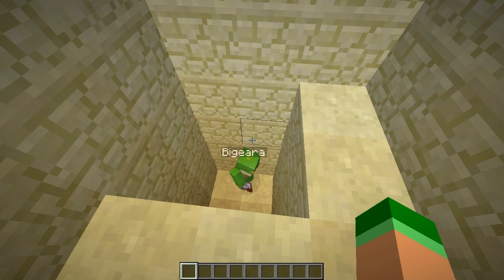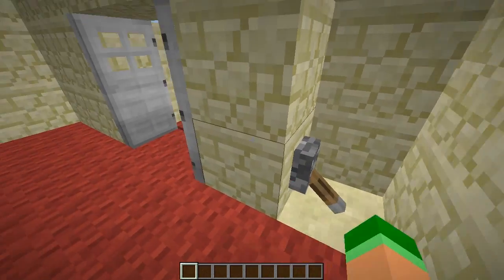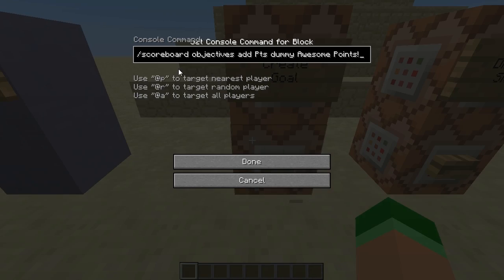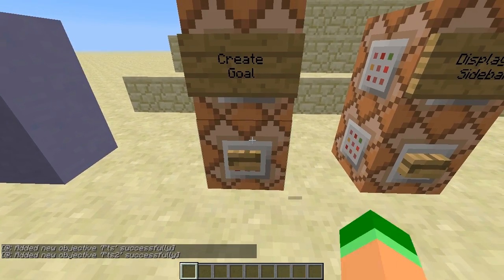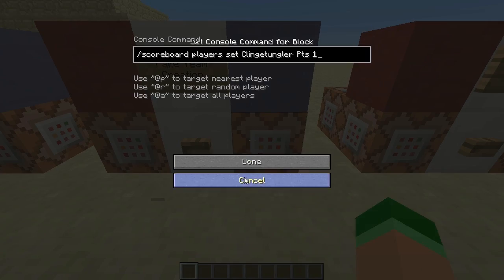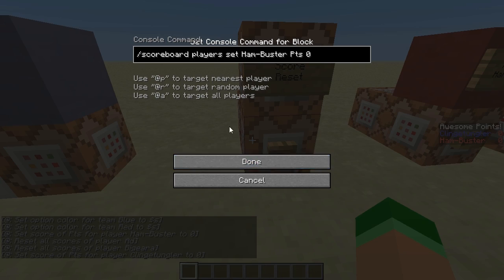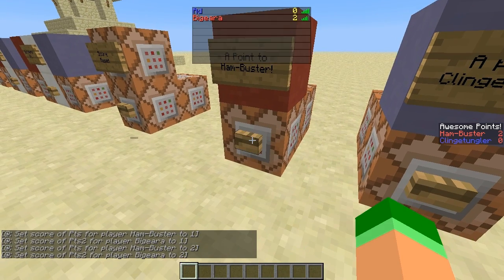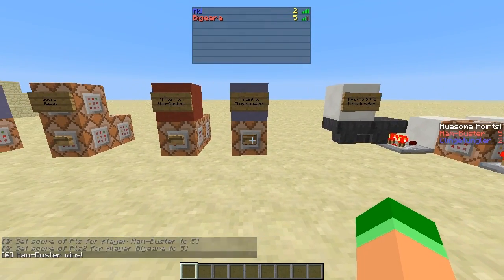Team Scores using Command Blocks and Scoreboards - Minecraft Tutorial [1.5.2 / 13w25a]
Someone count how many times I say 'now'
Links Ahoy!